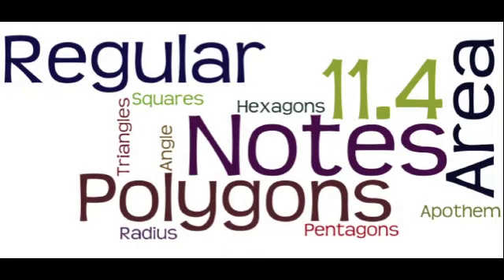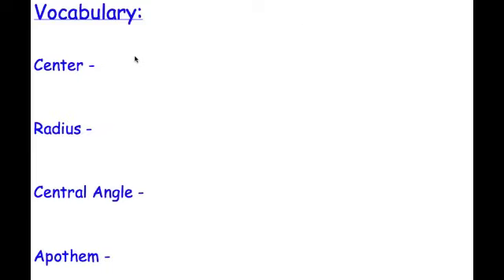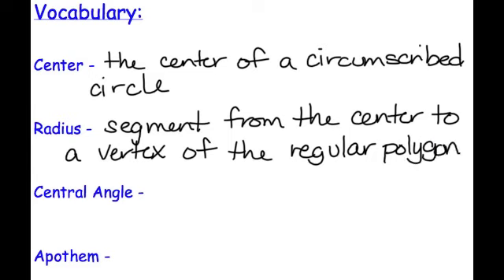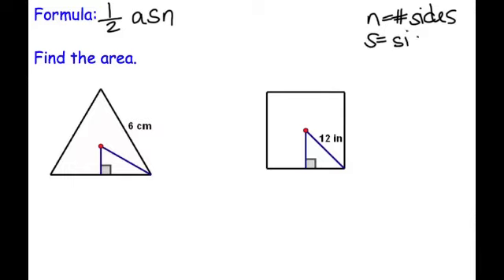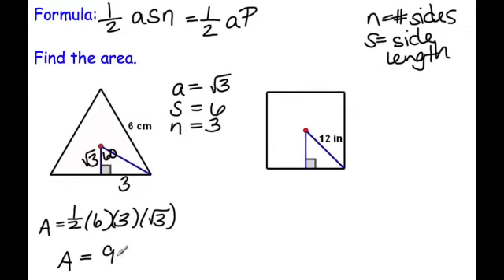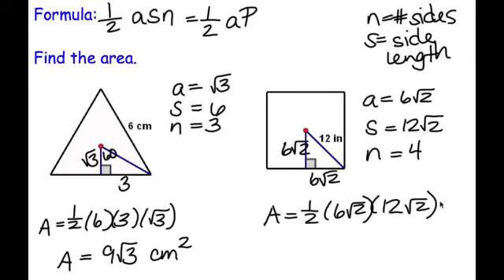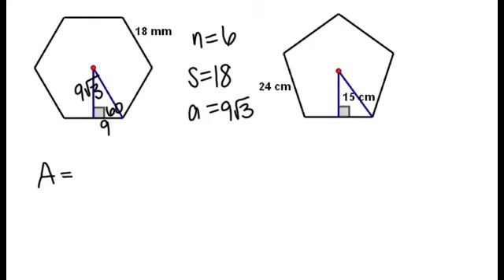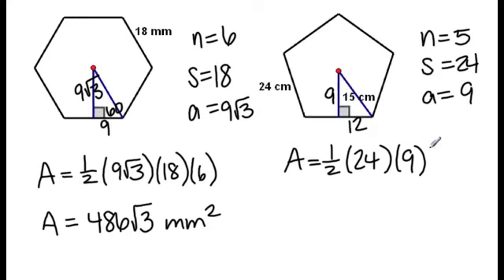11-4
This video explains how to find the area of regular polygons.